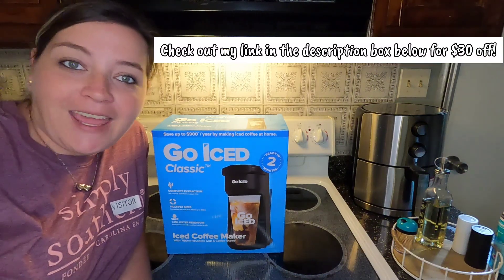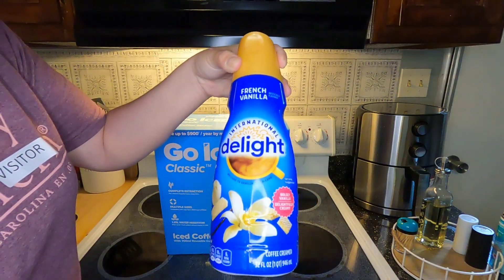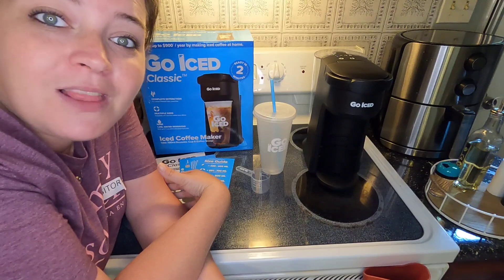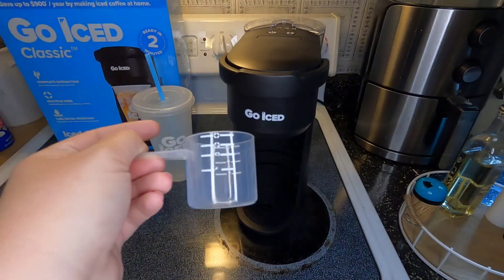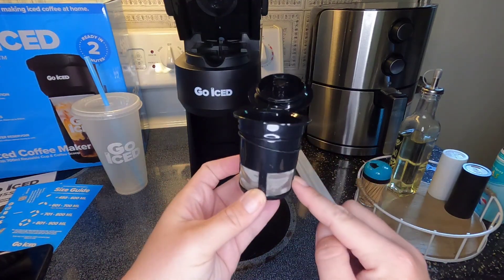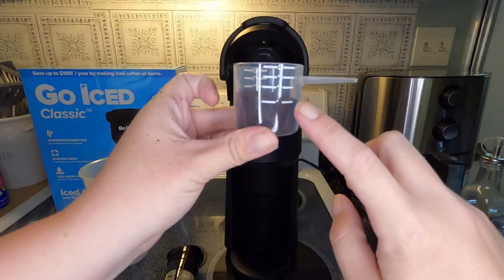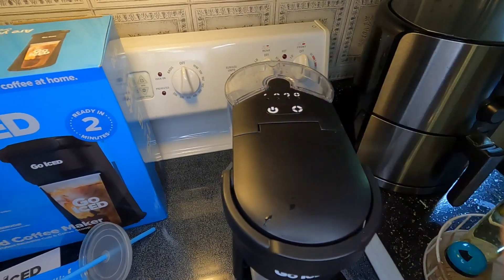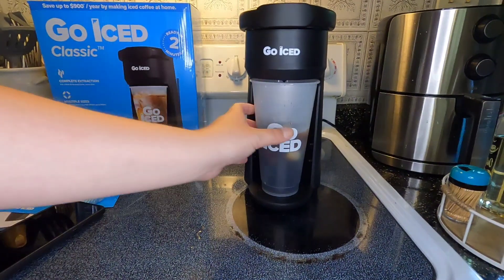Go Iced Classic Coffee Maker REVIEW | Iced Coffee Made Right From Your Home | Unboxing & Review!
Go Iced Classic || Iced Coffee Maker | Go Iced Classic Review | Chelcys Mobile Home Living.

**USE MY LINK FOR $30 OFF your GO ICED CLASSIC coffee maker!
CODE: CHELCYSTARNES

My name is Chelcy & I'm engaged to my best friend Josh. We have two handsome boys 12 & 7.  I work part-time as a CNA and I also do cleaning/lifestyle videos on here. Today I will show you how to make iced coffee right from your home with this Go Iced classic coffee maker. No more going to starbucks or other places when you can make your very own from home and save so much money! I hope you will enjoy my new video❤️

**Feel free to use my links & codes as it will save you money & help me as well!

USE MY LINK FOR $30 OFF your GO ICED coffee maker!
CODE: CHELCYSTARNES

🎬 SUGGESTED VIDEOS:

⭐ MOBILE HOME CLEAN WITH ME Super Motivating TACKLING MY TO-DO LIST | SPEED CLEANING MOTIVATION

 • MOBILE HOME CLEAN...

⭐ MOBILE HOME DEEP CLEAN + DECLUTTER | Get it all done! Super Satisfying Speed Cleaning Motivation

 • MOBILE HOME DEEP ...
⏰ SCHEDULE: Monday & Friday + Bonus video every now & then!